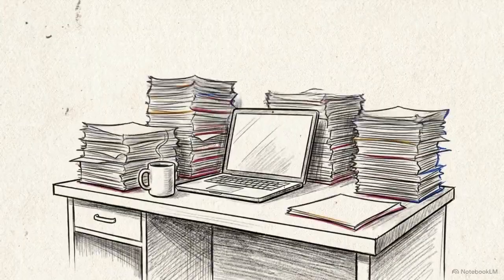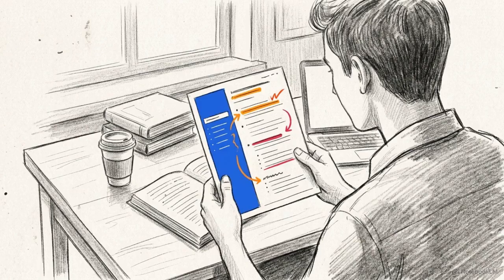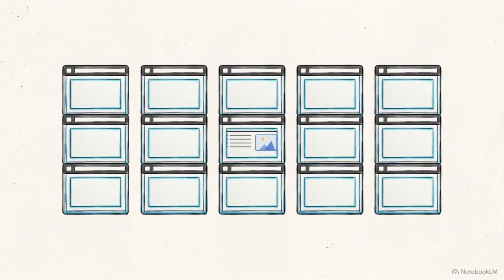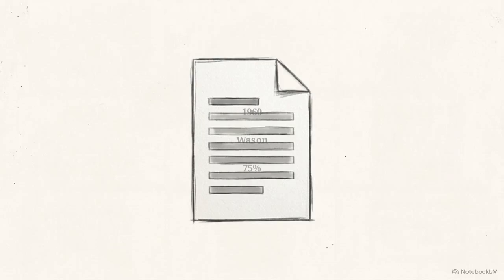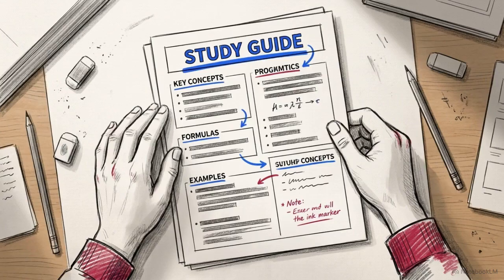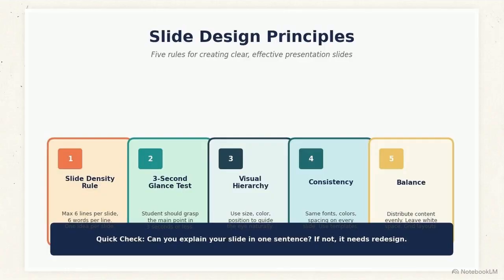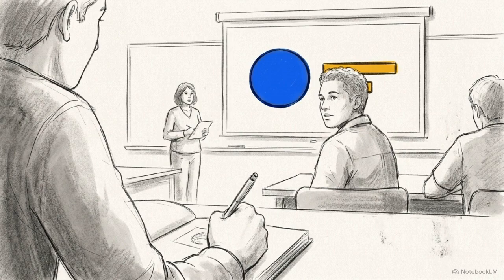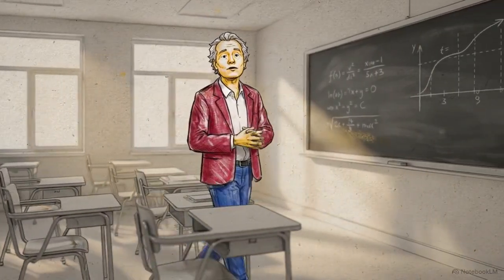Les222 The AI Powered Course Notes to Slides Pipeline